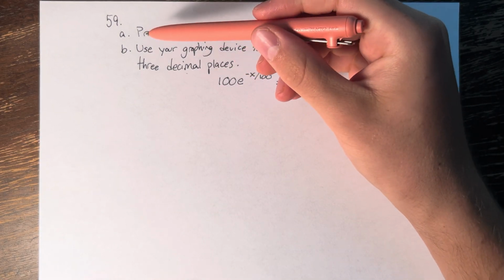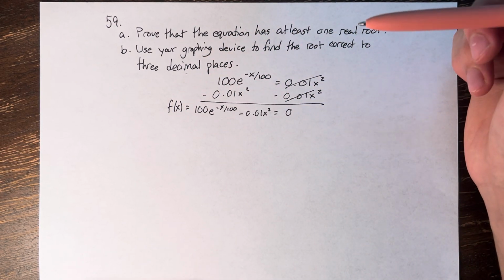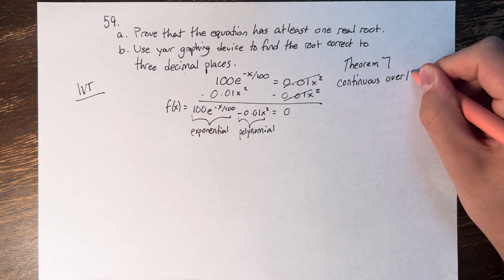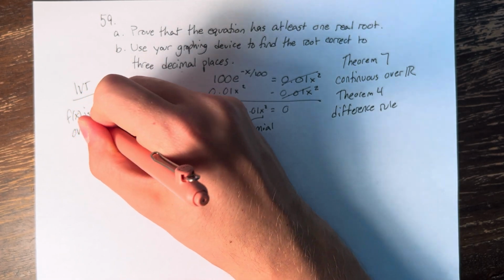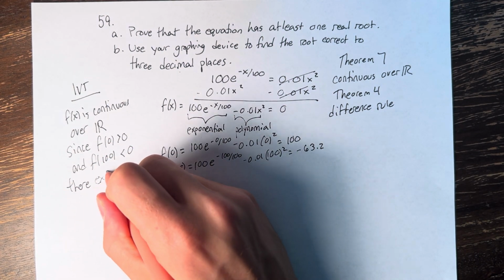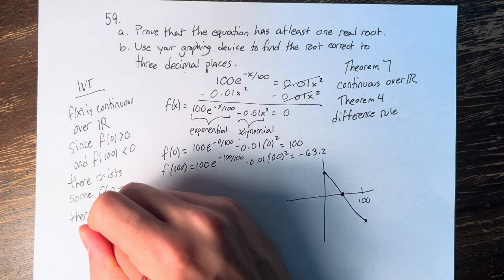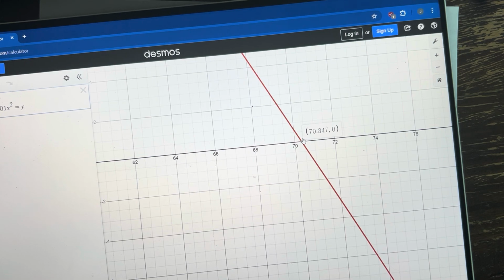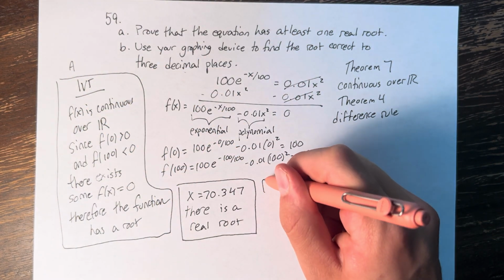59. (a) Prove that the equation has at least one real root. (b) Use your graphing device to find the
59.

(a) Prove that the equation has at least one real root.
(b) Use your graphing device to find the root correct to three decimal places.

100e^(-x/100)=0.01x^2

Calculus: Early Transcendentals
Chapter 2: Limits and Derivatives
Section 2.5: Continuity
Problem 59